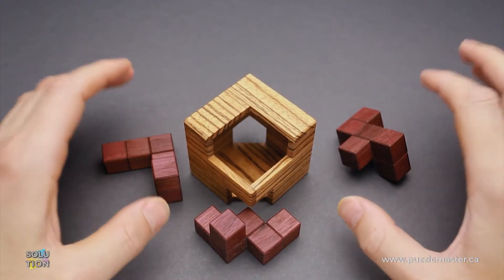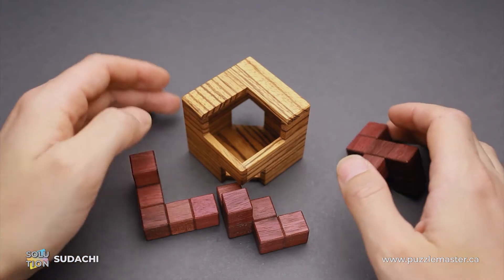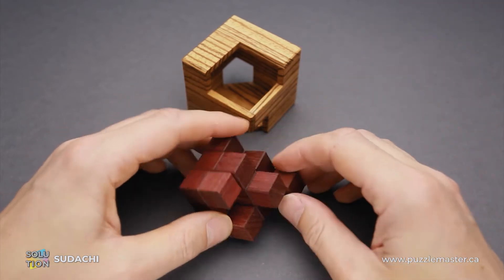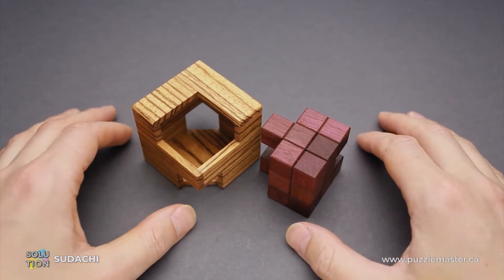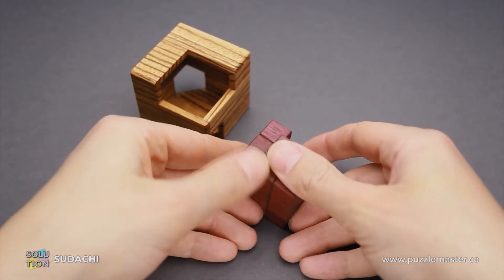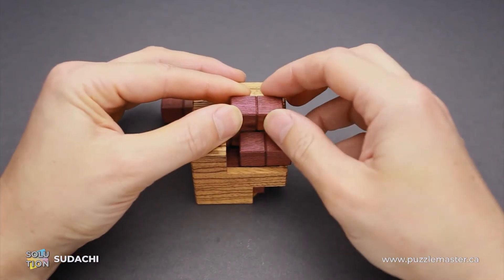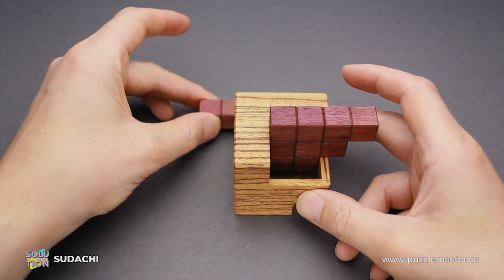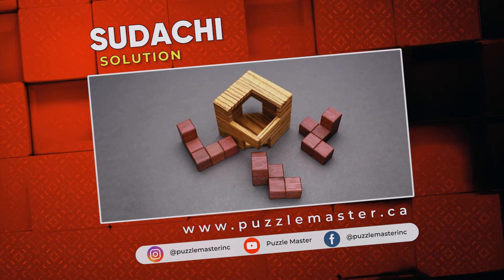Sudachi from Pelikan - Solution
This awesome little Sudachi puzzle from Pelikan might have make you sour if you don't have the solution.

Sudachi consists of 3 complex purpleheart pieces that must fit into a gorgeous Zebrano wood frame so the they appear to completely fill the holes.  A beautiful packing puzzle from designer Osanori Yamamoto.
This puzzle was crafted in Europe with absolutely fantastic quality. Each of the puzzles of Pelikan design are unparalleled in their class! Every piece of the puzzle is precisely cut and very well made; you cannot find its equal anywhere else. The diversity in wood makes each puzzle a unique masterpiece.